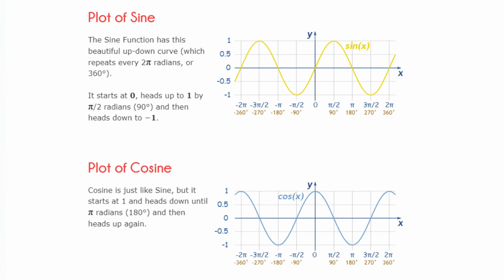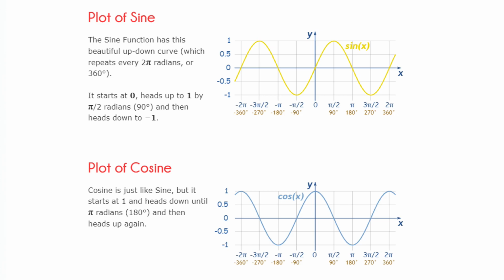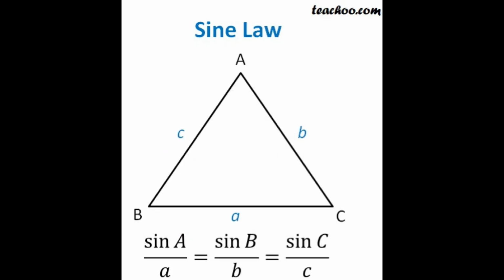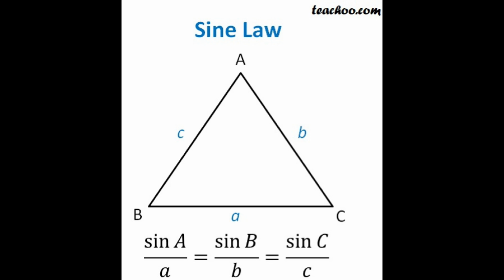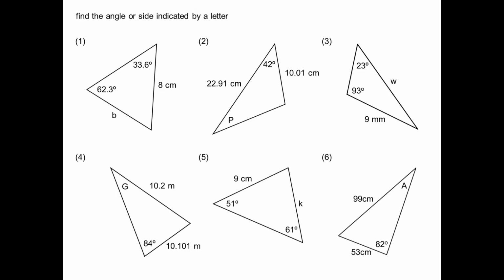What Is Sine And Cosine? (Sin And Cos) - Mathematics - Explained - Viewer Request #4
In this video I explain what cos and sin are. This video was made thanks to a viewer request, so big shout out to them. Hope this video helped you and best of luck with your maths!